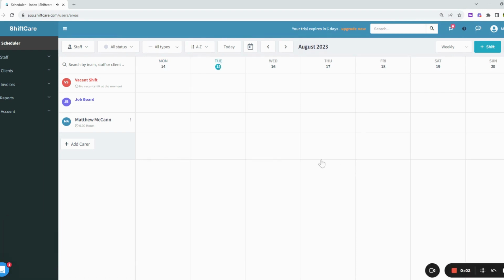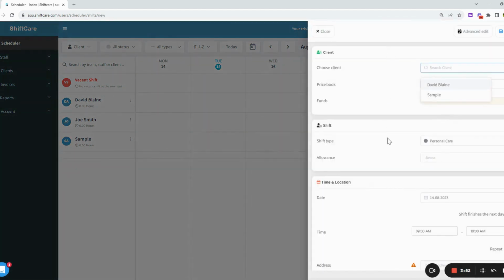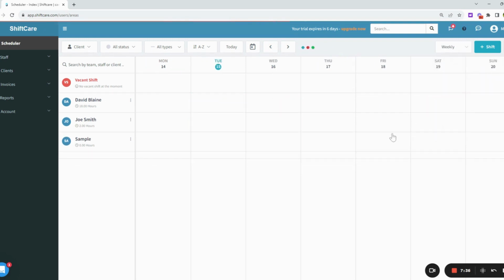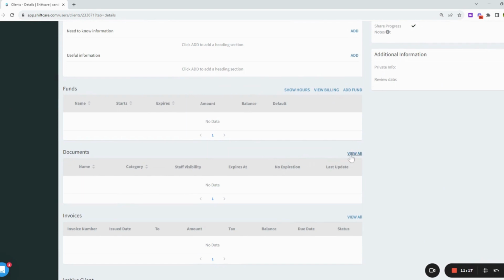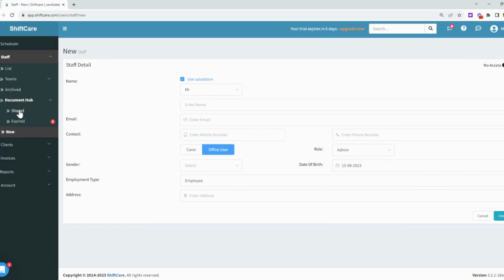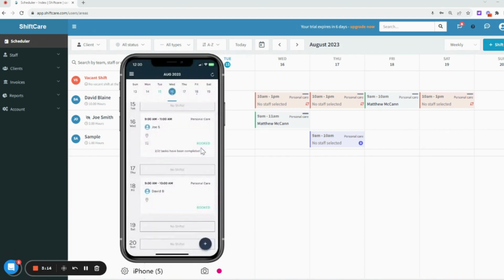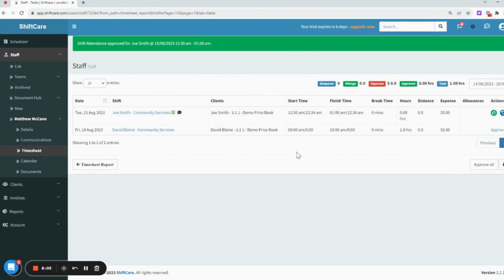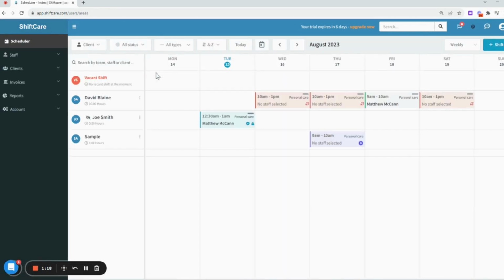Getting the Most out of Your Free Trial 👍